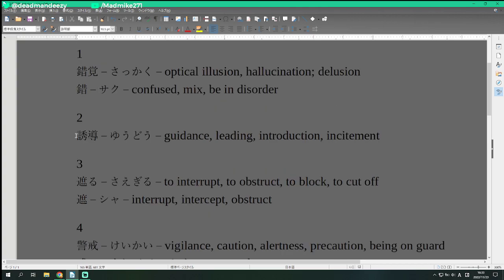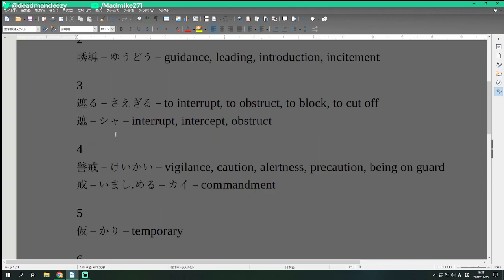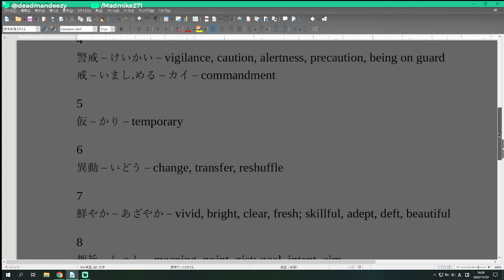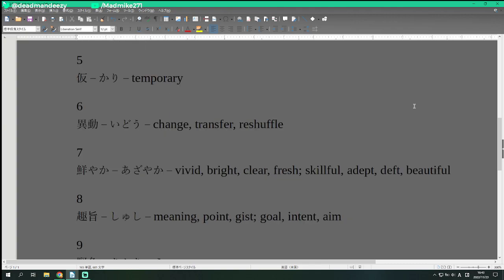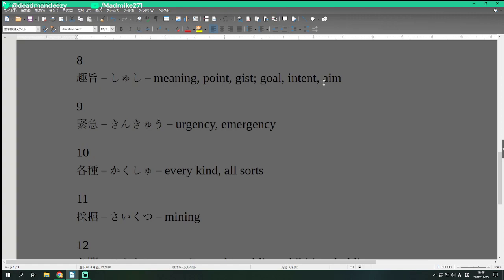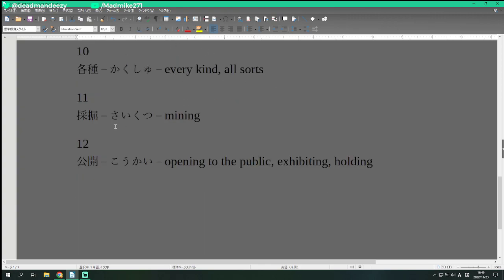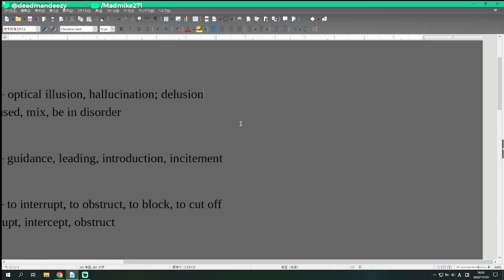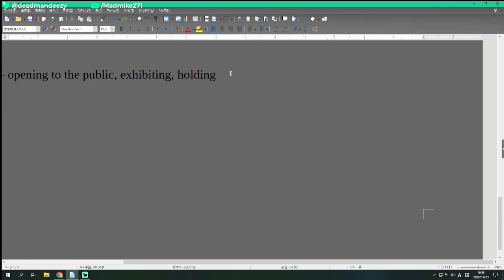Japanese JLPT N1 Study List, Day 427